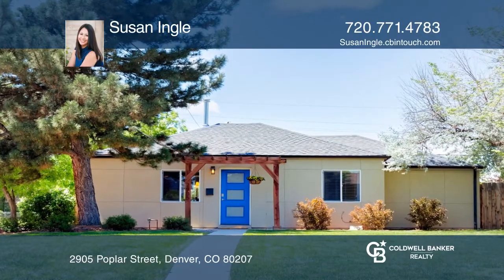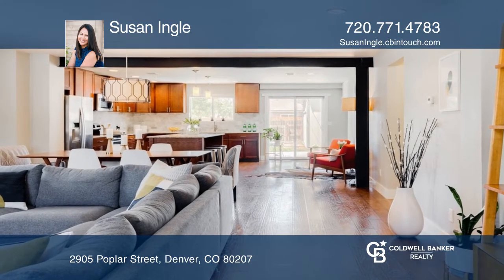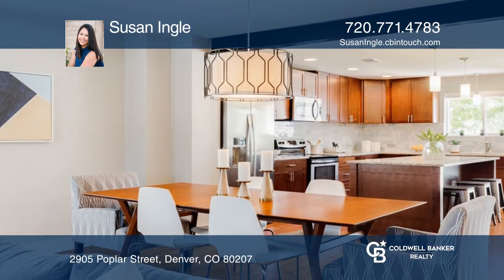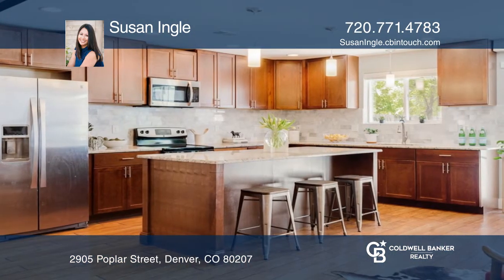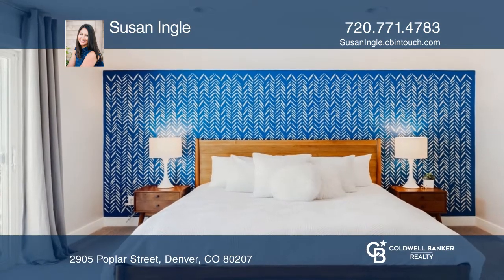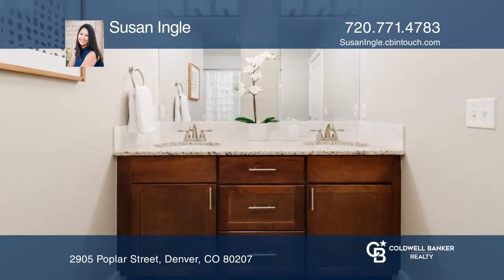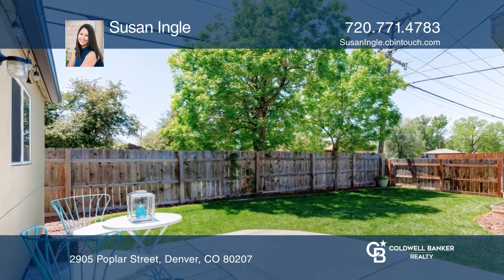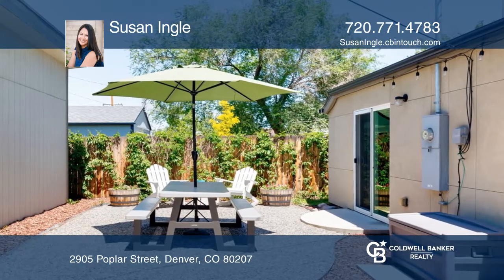Susan Ingle presents 2905 Poplar Street Denver, CO | ColdwellBankerHomes.com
2905 Poplar Street, Denver, CO

This delightful mid-century ranch offers open concept living and an unbeatable location on a corner lot in desirable Park Hill. This home boasts three bedrooms, two bathrooms and a two and one-half car garage. Open the front door to reveal a spacious open floor plan. The family room features a firep